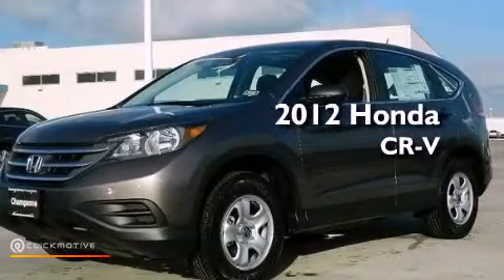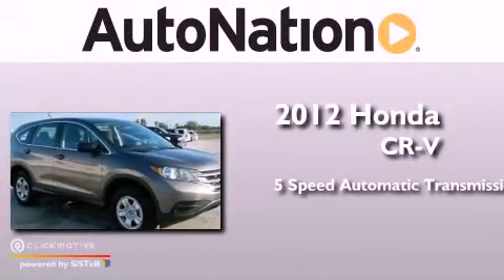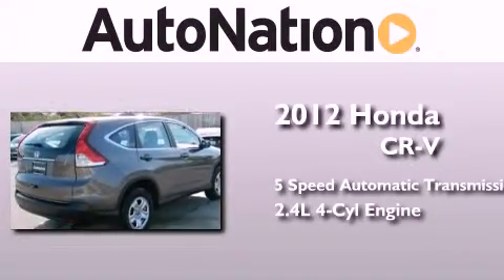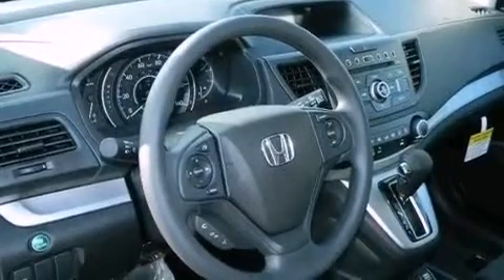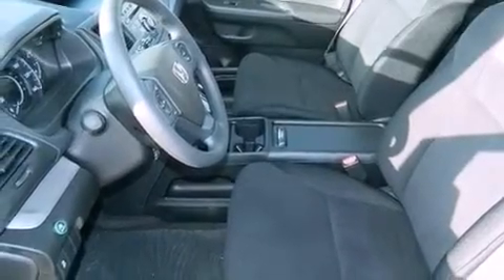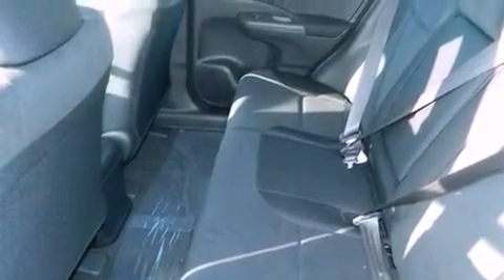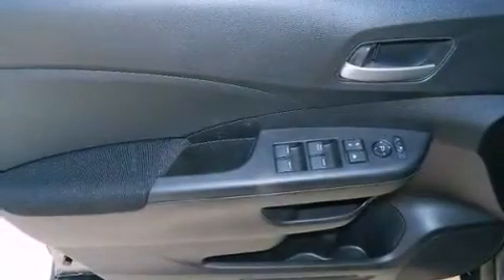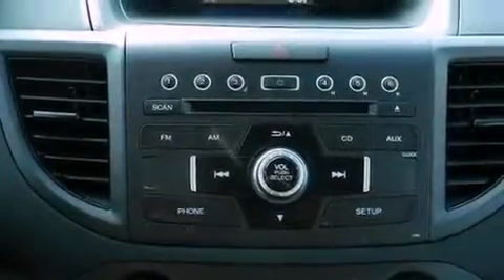2012 Honda CR-V Corpus Christi TX 78415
Year : 2012
 Make : Honda
 Model : CR-V
 Engine : Gas I4 2.4L/144
 Trans . : Automatic
 Exterior : Urban Titanium Metallic
 Miles : 5
 Interior : Black

 6702 South Padre Island Drive